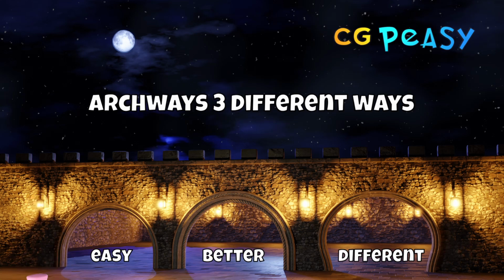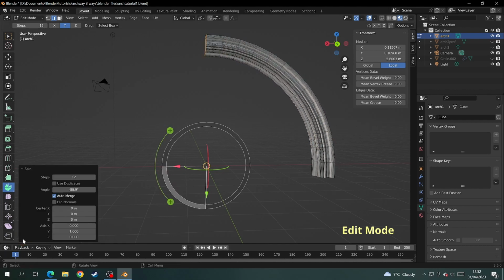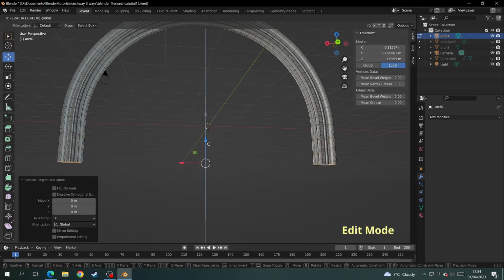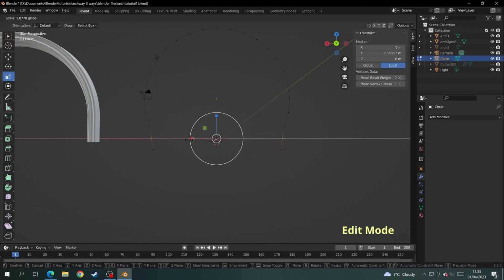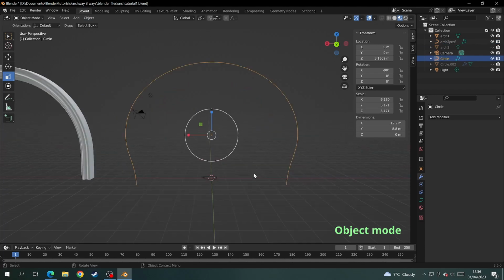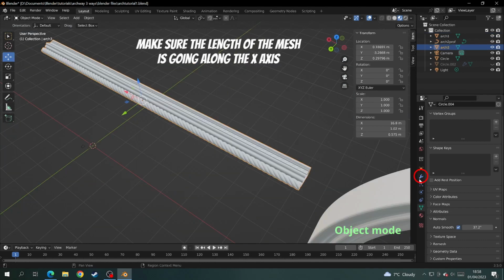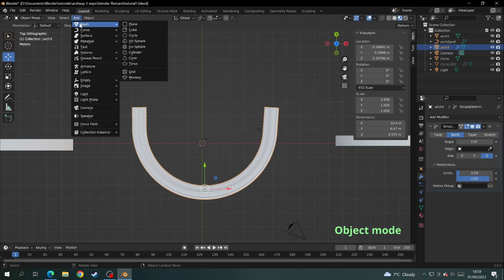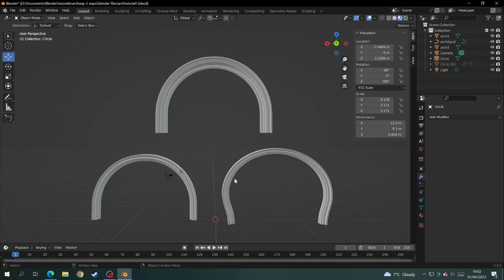Blender How To Make Archways 3 Ways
Blender Tutorial.  How to 3D model medieval archways 3 ways.  3 different ways that do slightly different things.  It gives you an option of how u want to make them and different levels of details you can do with each way.  So if your making a castle, a classical French chateau or maybe even a beautiful garden arch.  This is the tutorial for you.